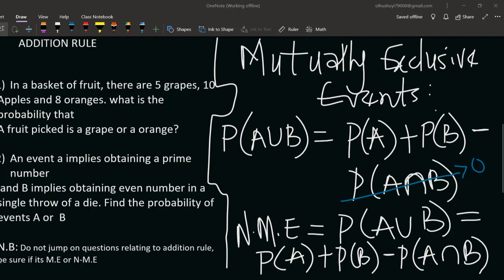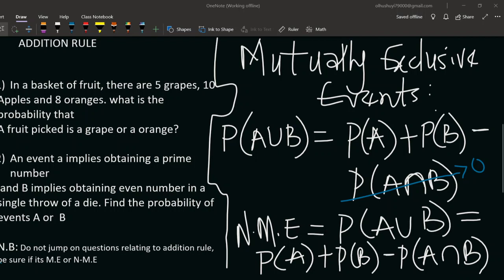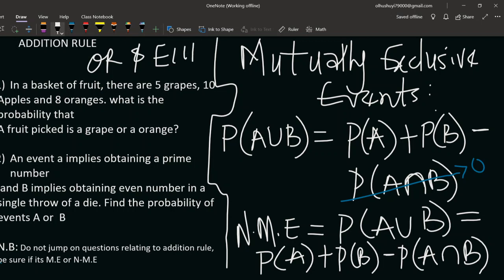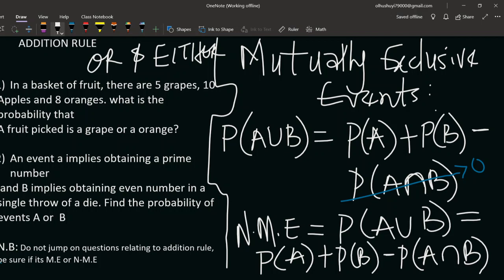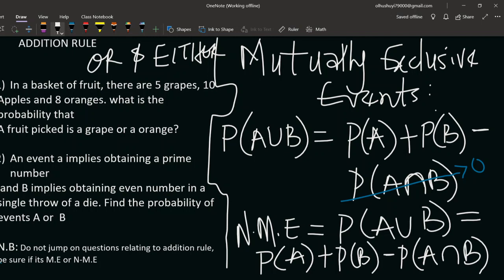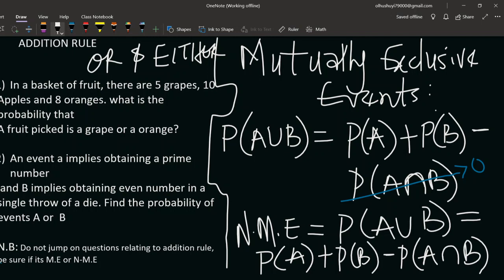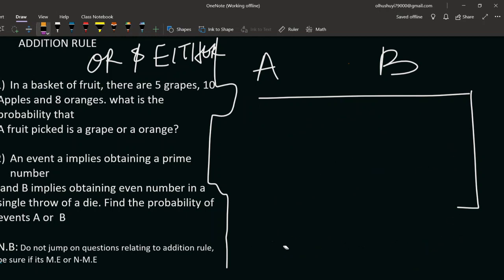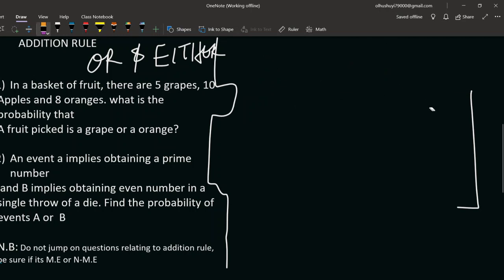PROBABILITY-addition rule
A Comprehensive class on the concepts of Mutually exclusive events amd Non Mutually exclusive events. For all WAEC and NECO students'.